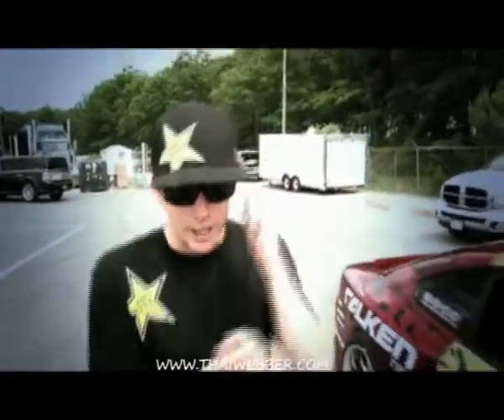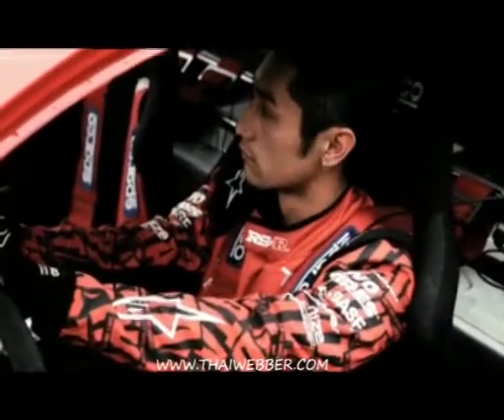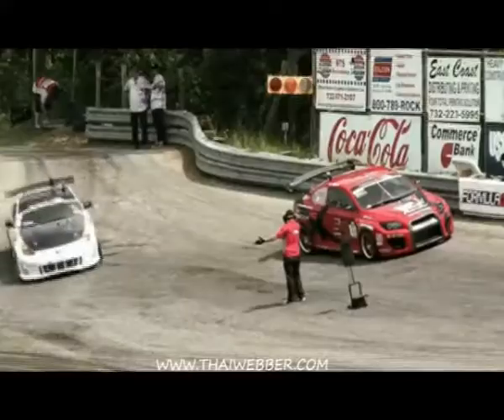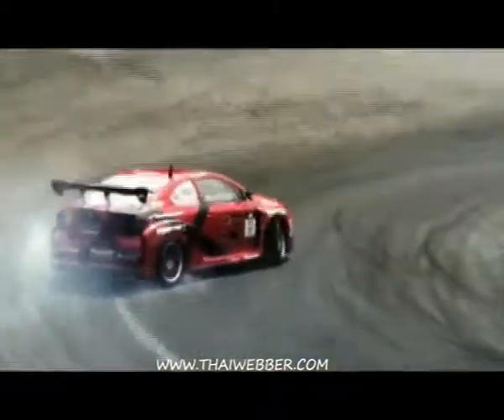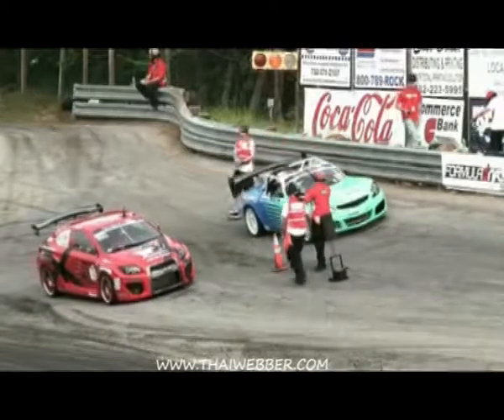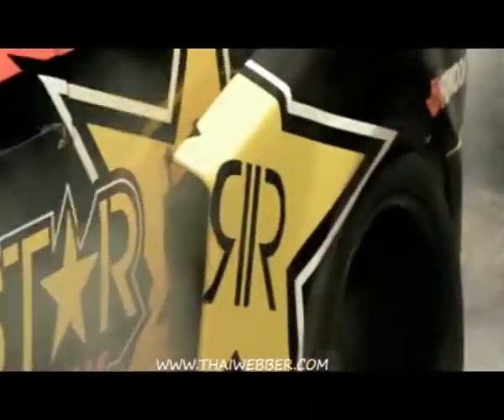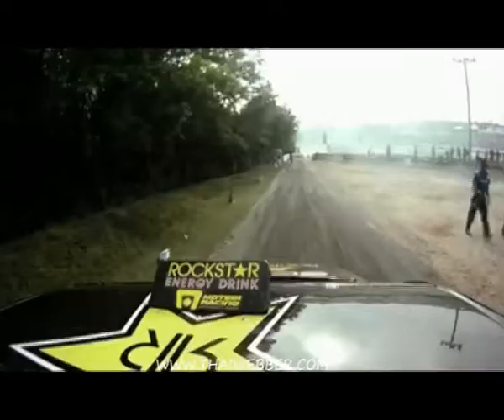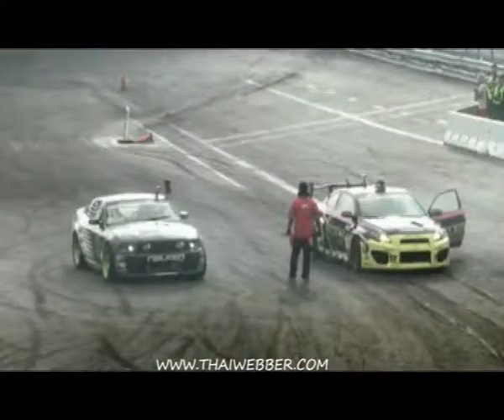ดริฟท์มันๆ